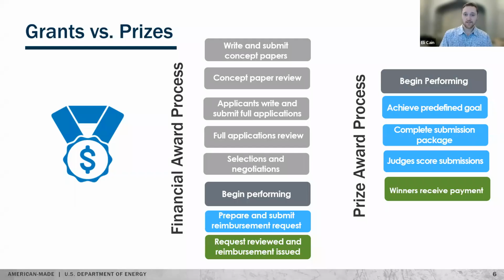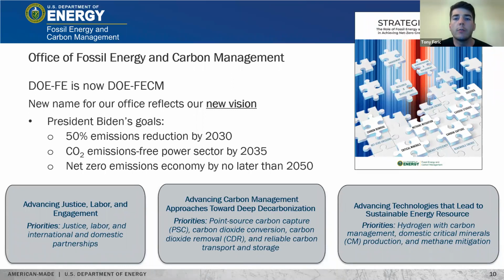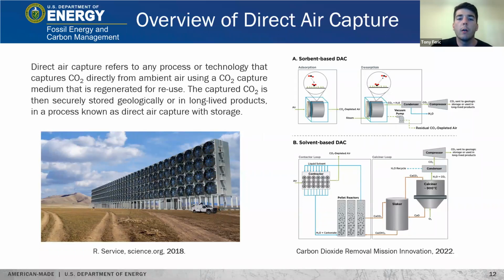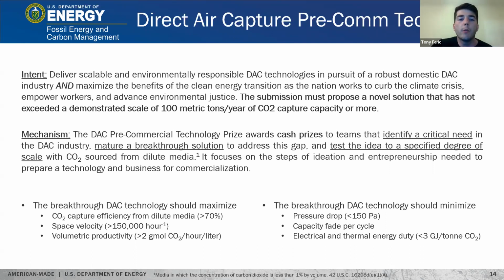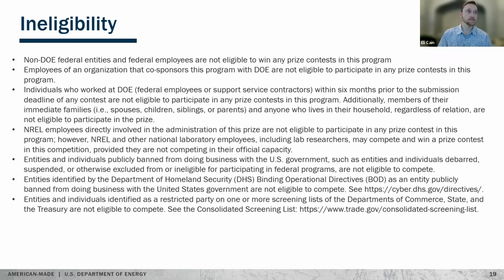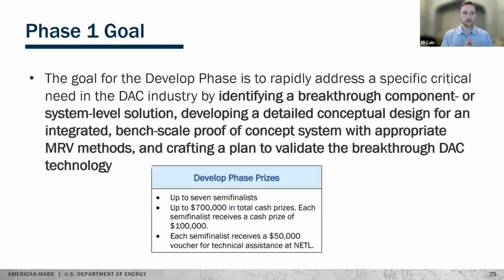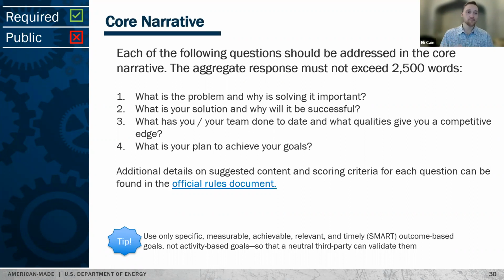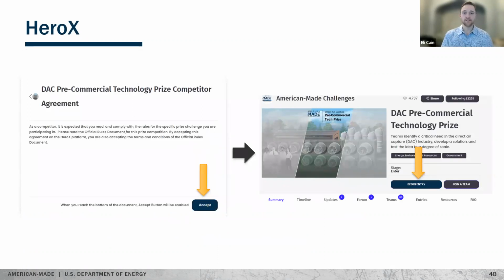DAC Pre-Commercial Technology Webinar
An overview of the DAC Tech Prize “Develop” Phase submission requirements, scoring criteria, eligibility, and more.